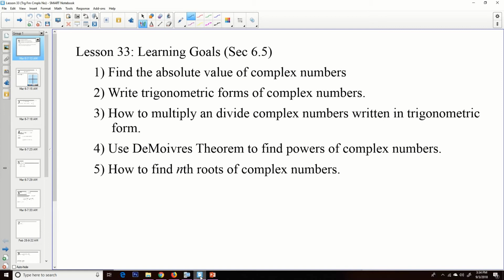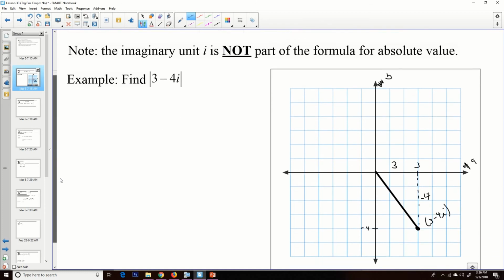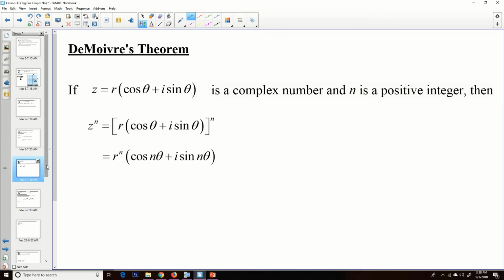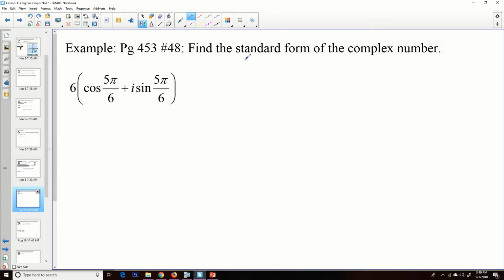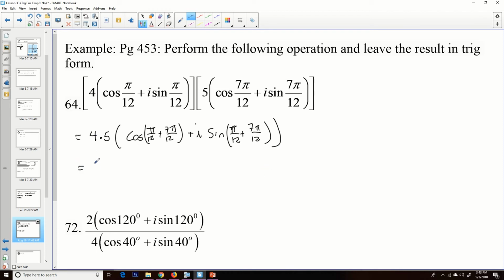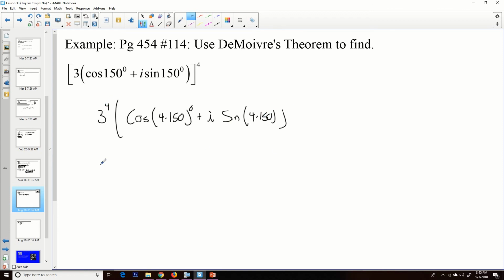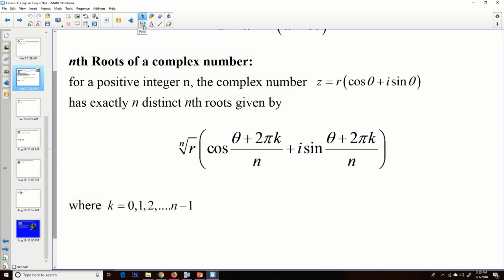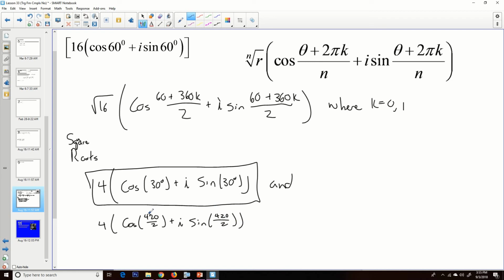Pre-Calc: Lesson 33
This is the presentation for lesson 33.  if you have any questions or feel like I have made a mistake please feel free to email me or leave a comment below.